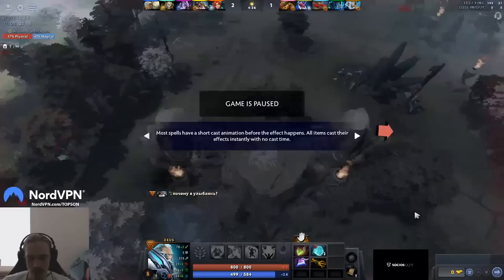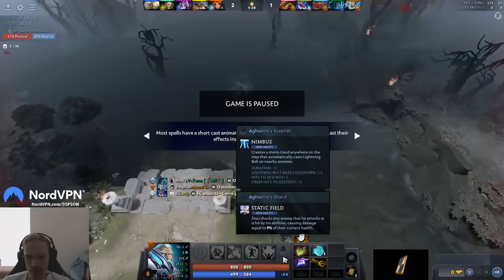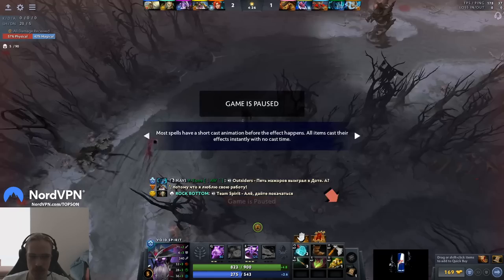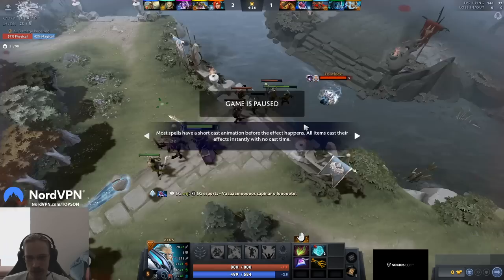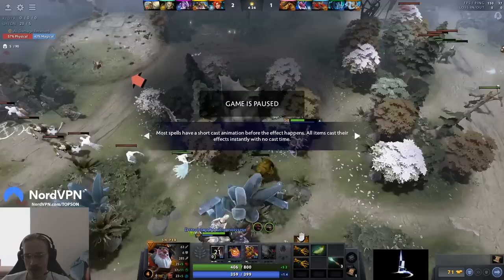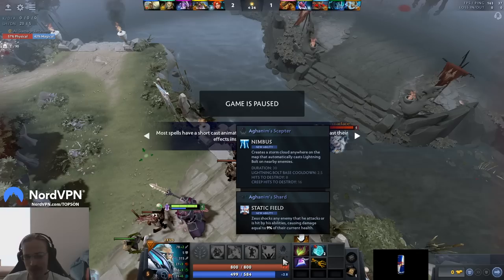Topson doesn't like the Zeus change that made Heavenly Jump a basic spell instead of static field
Credits:
Topson